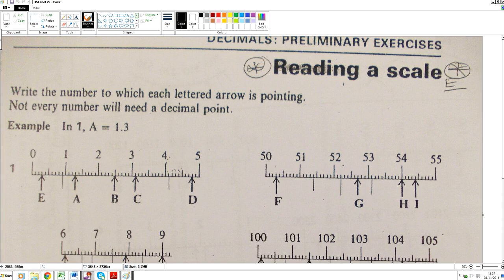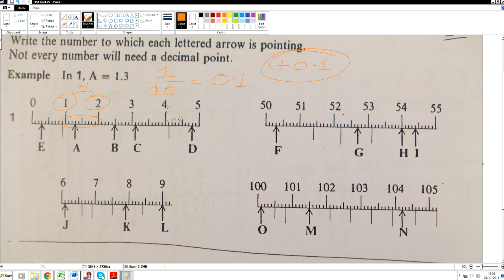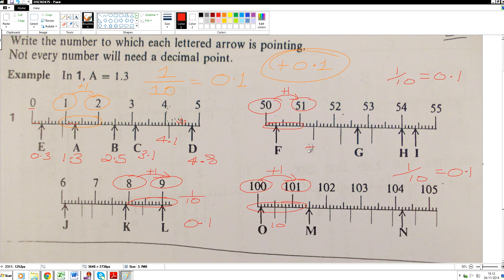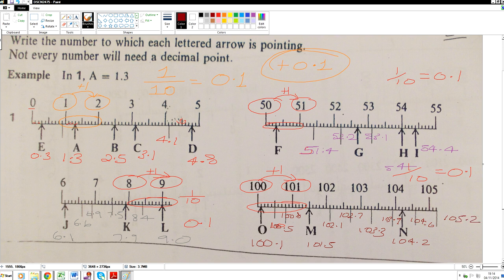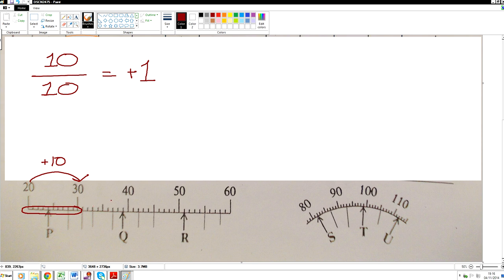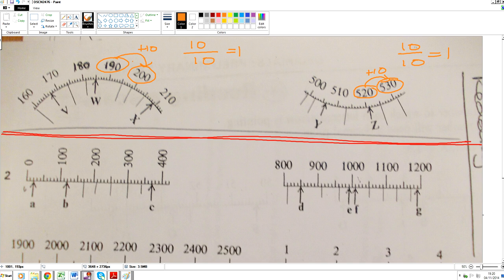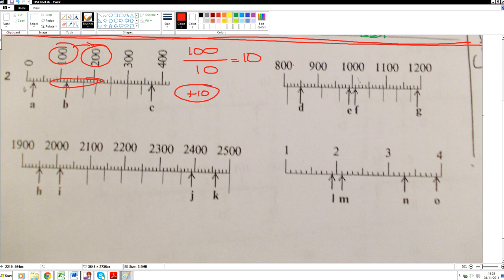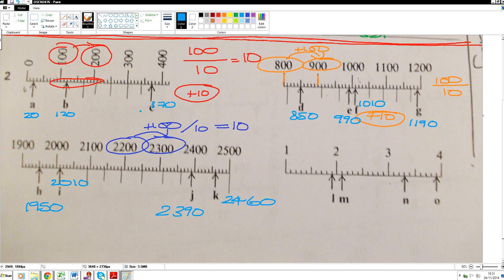Reading a scale